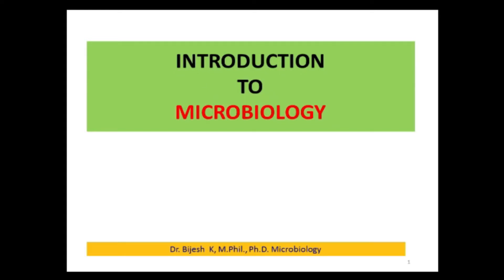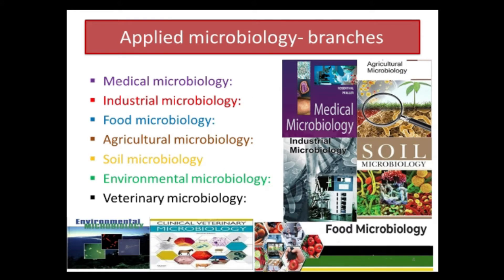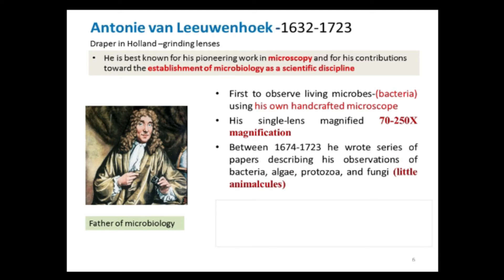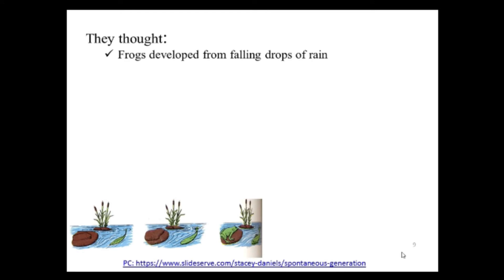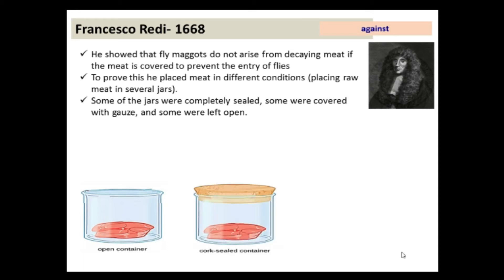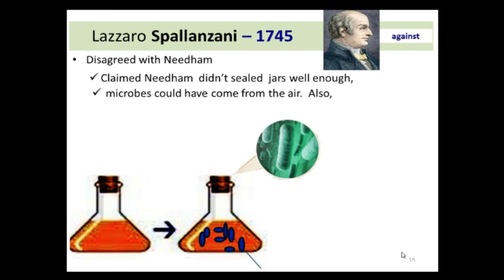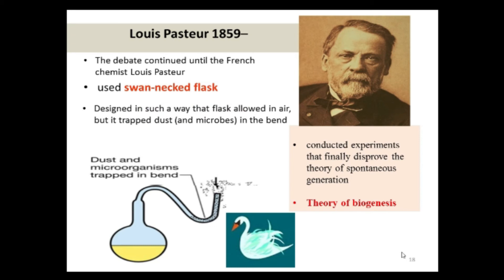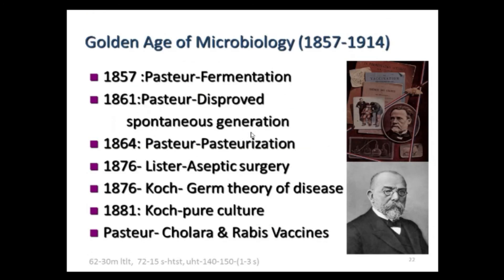HISTORY OF MICROBIOLOGY - Part 1-Theory of Spontaneous Generation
HISTORY OF MICROBIOLOGY -Theory of Spontaneous Generation -Swan neck flask experiment for students of  BSc Microbiology, Nursing, Biotechnology, Biochemistry etc.